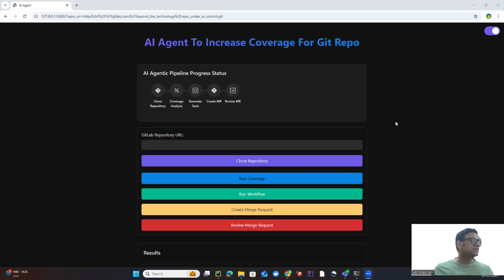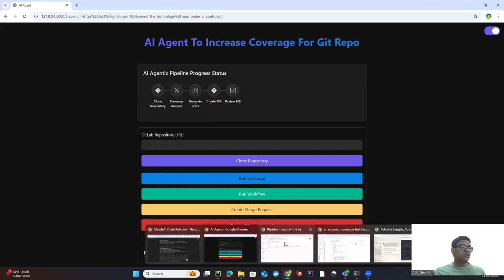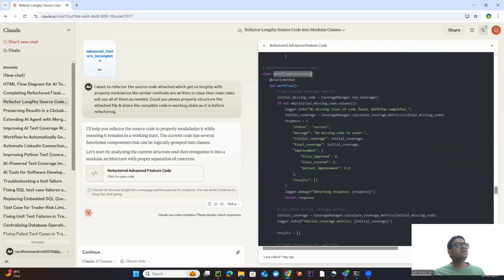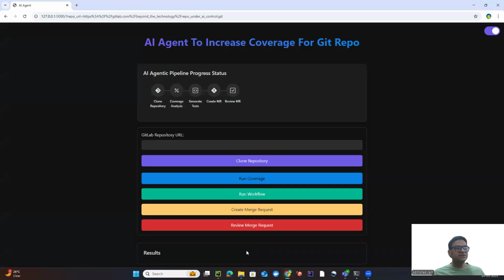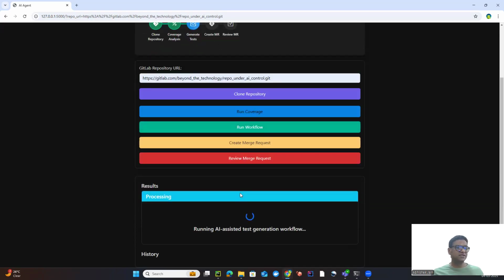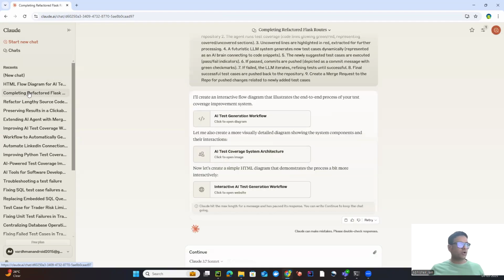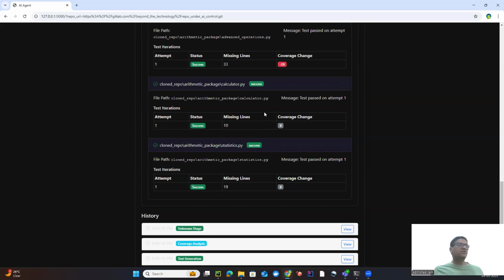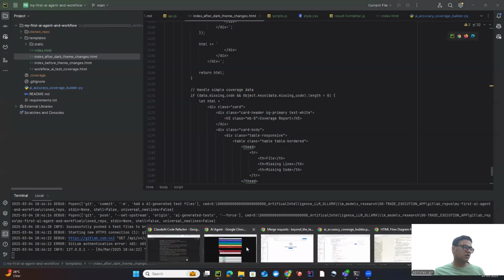Review of ClaudeAI Sonnet3.7 - Refactored AI Agent that Creates Test cases for uncovered Code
AI Agent proved it can fix most of our problems related Software Development Life Cycle. It prompt detailed report for each phase to provide the complete context like how newly added test cases are being generated. How failures are being fixed by AI Agent.

Entire setup is running on local machine as it is pointing to locally running Large Language Model (qwen2.5-coder:1.5b) with OLLAMA. None of the source code is being sent to outside our local environment

 1. The AI agent clones the repository
 2. The agent runs test coverage (code lines glowing green/red, representing covered/uncovered sections).
 3. Uncovered lines are highlighted in red, extracted for further processing.
 4. A futuristic LLM system generates new test cases dynamically (represented as an AI brain connecting to code snippets).
 5. The newly suggested test cases are executed (pass/fail indicators).
 6. If passed, commits are pushed (depicted as a commit message with green checkmarks).
 7. If failed, the LLM iterates, refining tests until successful.
 8. Final successful test cases are pushed back to the repository.
 9. Create a Merge Request to the Repo for pushed changes related to newly added test cases